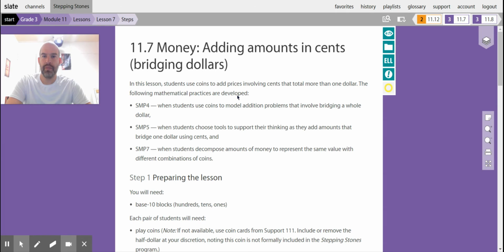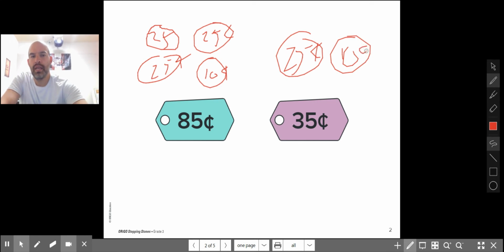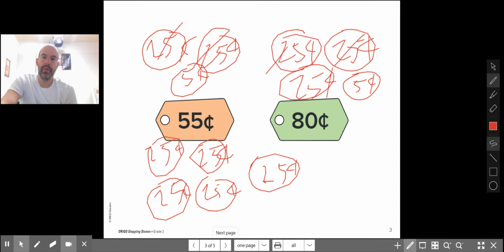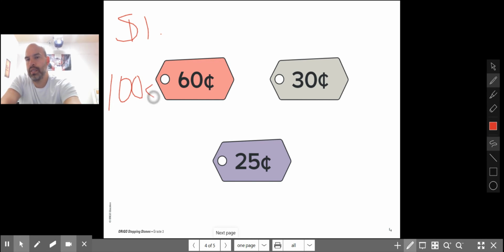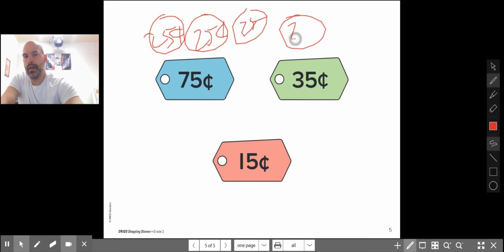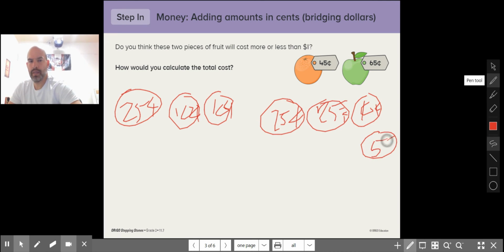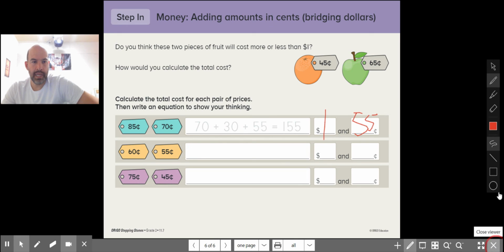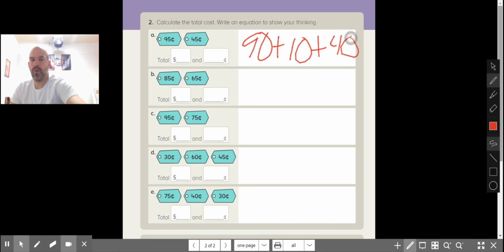Module 11.7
Money: Adding amounts in cents (bridging dollars)